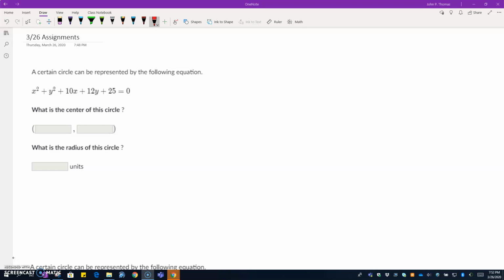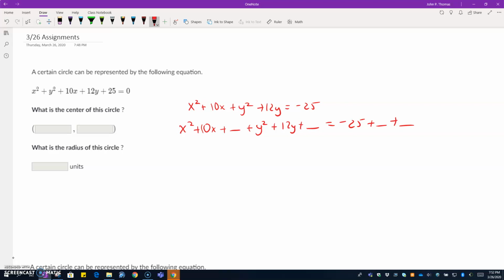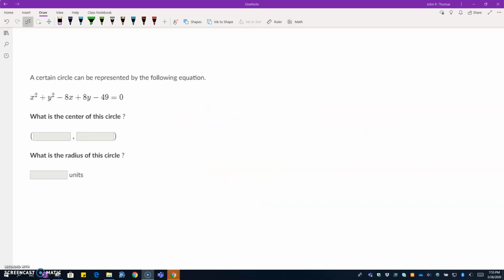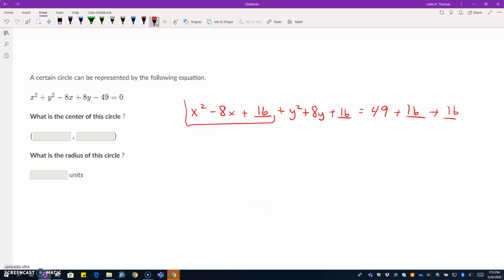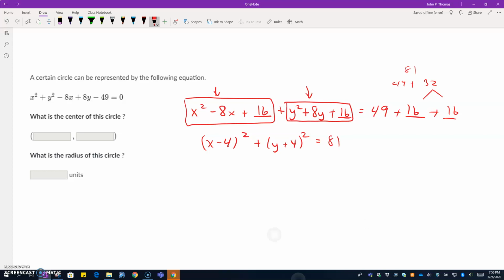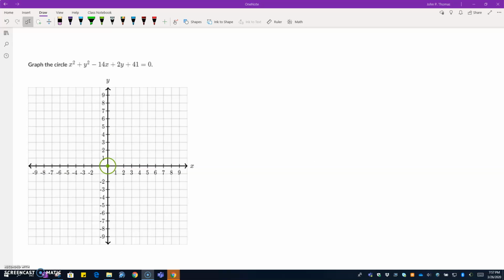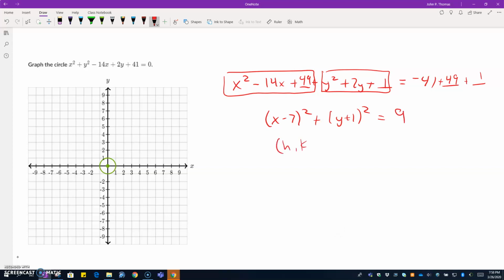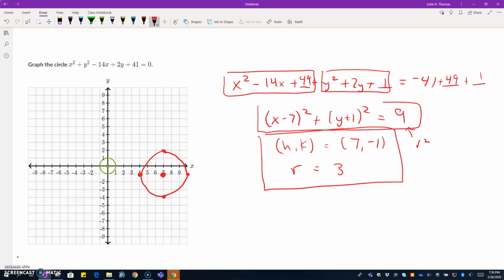P45: 3/26 Most Missed Questions